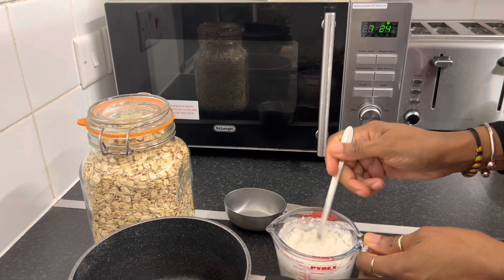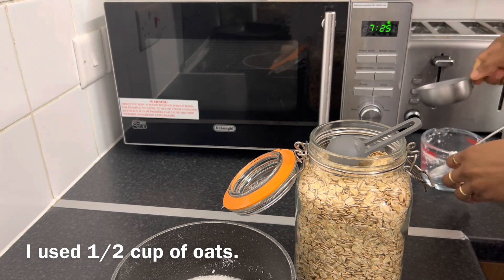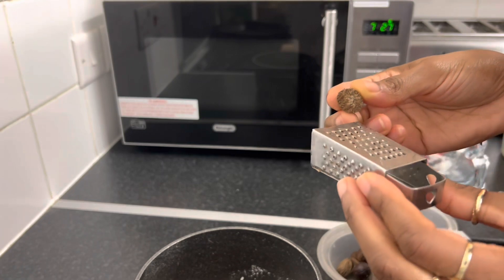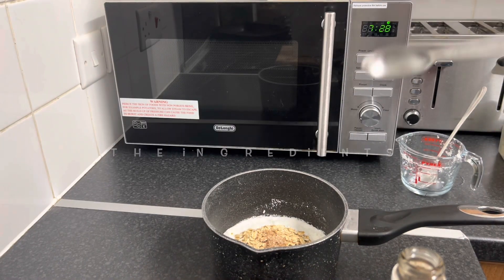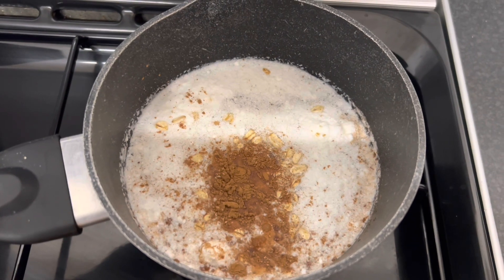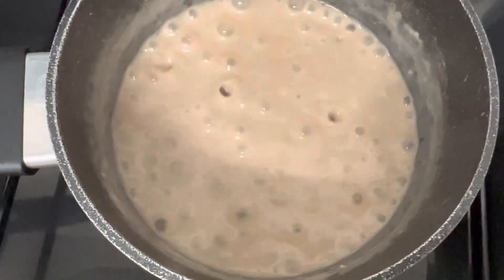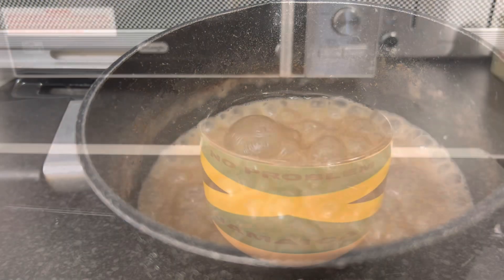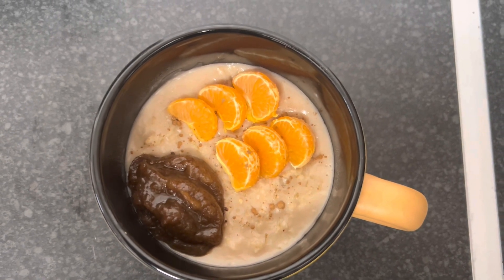How To Make Jamaican Oats Porridge (The Best Oatmeal Recipe) @AnnWhyte’sHealth&GlutenFreeRecipes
Hello everyone,

Here’s another video from my series
My delicious Jamaican Oats porridge. Suitable for vegans and vegetarians. Do enjoy 😉